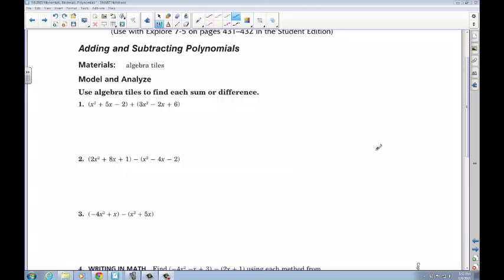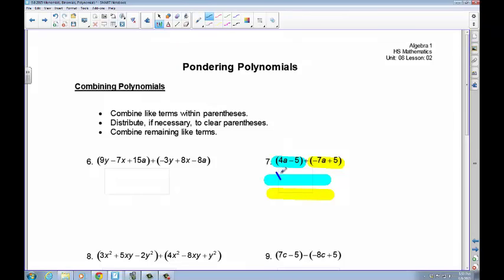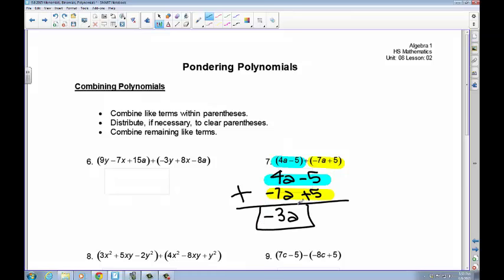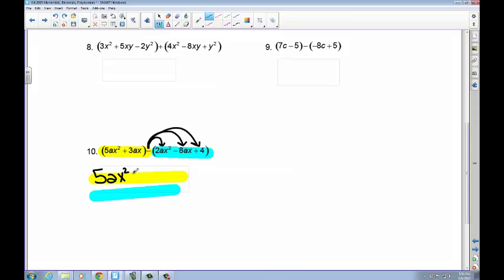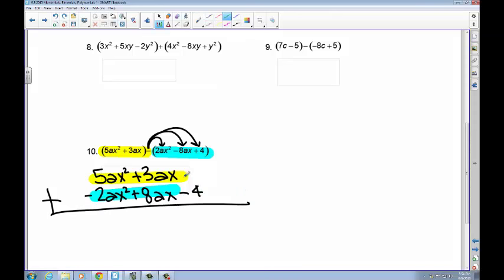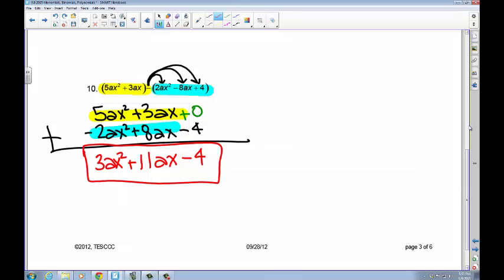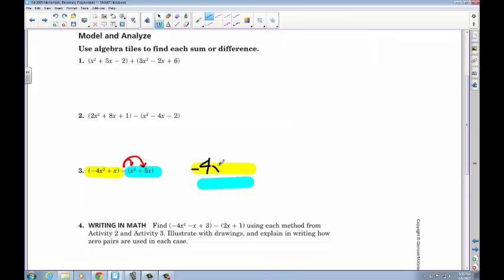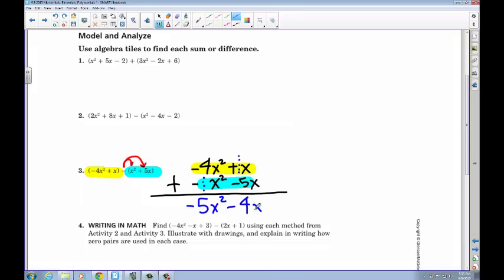Combining Polynomials HOMEWORK 9.8.2015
Please REMEMBER to distribute the negative to all terms inside the parenthesis.  You may proceed to add as usual after all signs have been changed in the appropriate set of parenthesis.